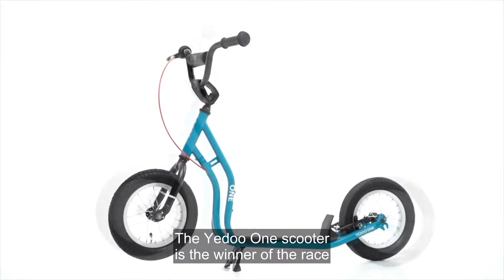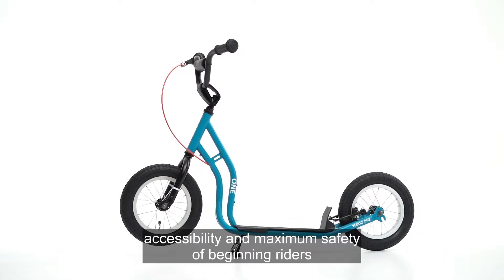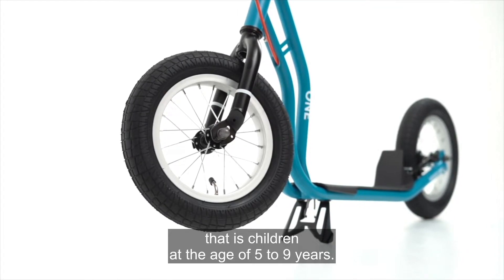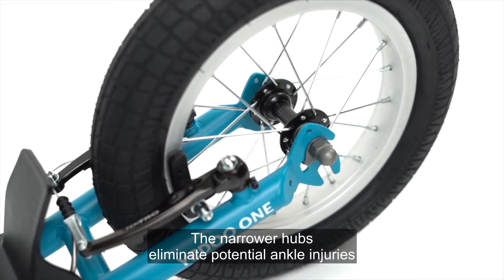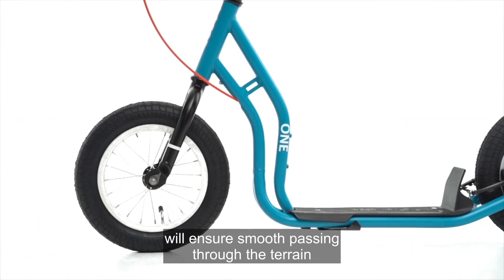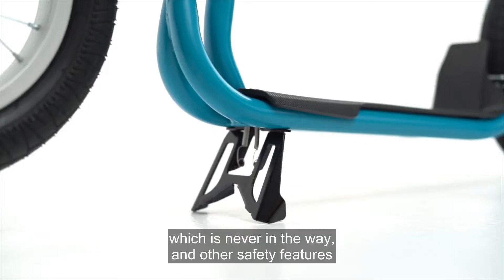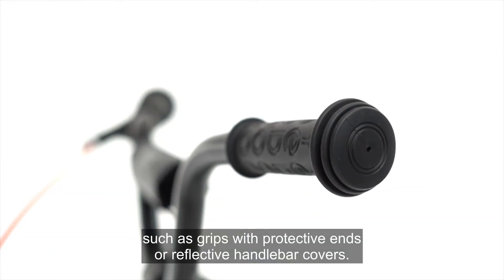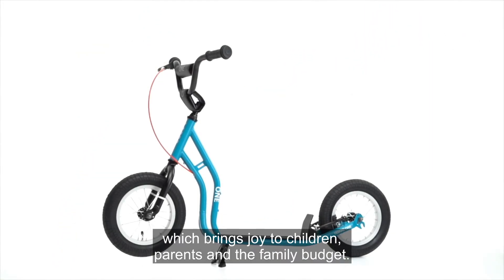Yedoo One scooter in detail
Three, two, one, go! The Yedoo One scooter is the winner of the race to put the youngest riders on track.
Its basic equipment focuses on the main thing – the joy of riding, accessibility and maximum safety of beginning riders – that is children at the age of 5 to 9 years.
The 12inch wheel have wider tyres that can masterfully handle any surface including roads less travelled by.
The narrower hubs eliminate potential ankle injuries and enlarge leave greater space for movement.
The attuned height of the footboard will ensure smooth passing through the terrain, while also saving the little racers a lot of effort.
They can rely on a quality rear brake, a fully integrated stand, which is never in the way, and other safety features such as grips with protective ends or reflective handlebar covers.
With 6.7 kg, the Yedoo One is the lightest and simplest model of the basic Yedoo Numbers line – which brings joy to children, parents and the family budget.